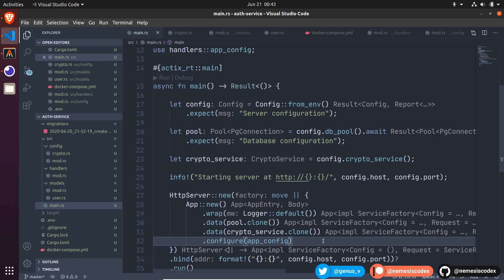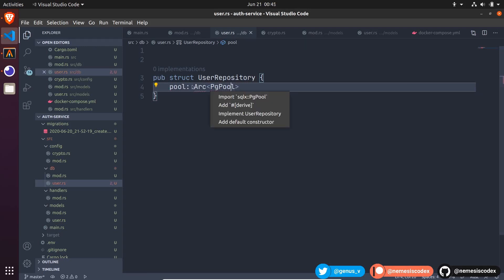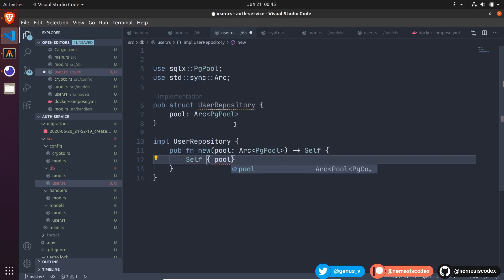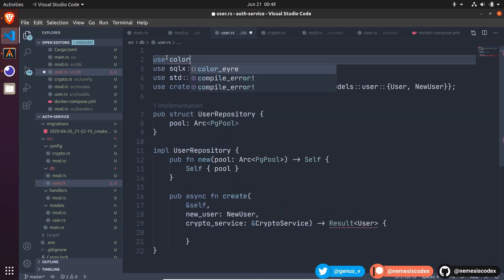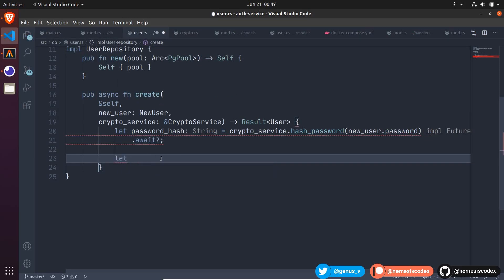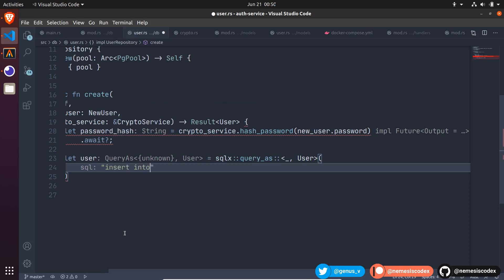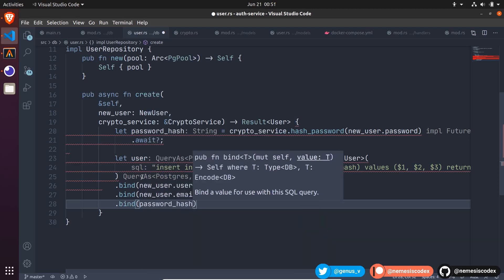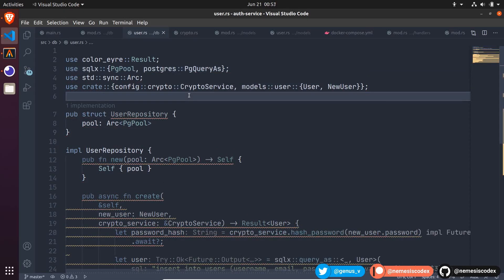Building an Authentication Service using Actix | Part 6 | Creating the User repository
In this video series, I'm going to build an authentication service in Actix.
There are a couple of new libraries that I want to try, and a few people already asked me to do authentication, so let's see how it goes.

The idea is to have a service that will allow the user to create an account, log in and have access to other secure resources. I'm going to do something simple using only JSON Web Tokens, but it will give you an idea of how to implement a more complex setup like combining it with OAuth 2.

In this part, I will create the user repository with a method to create and store the user in the database.

Special thanks to my patreons!:
- Juan Gutierrez
- Omar Stumpfs
- Jessai

⚠ Protect your eyes! This is the best investment for a software developer.
Blue Light Blocking Glasses | Riot/Onyx by Gunnar

Recommended Book: Working Effectively with Legacy Code
"Is your code easy to change? Can you get nearly instantaneous feedback when you do change it? Do you understand it? If the answer to any of these questions is no, you have legacy code"